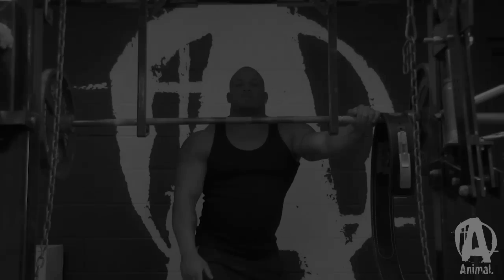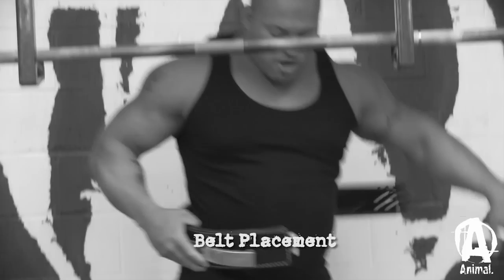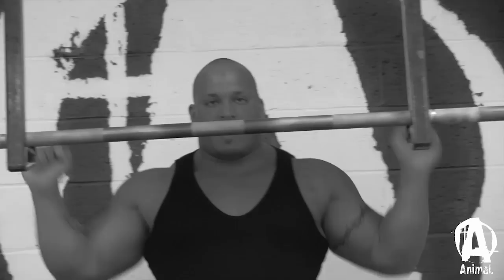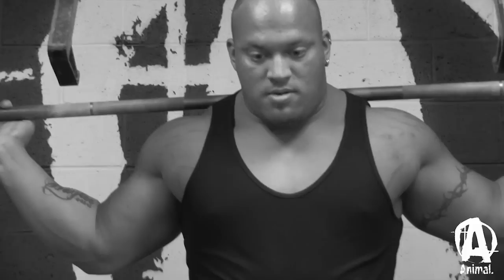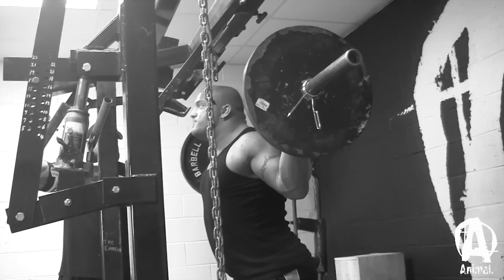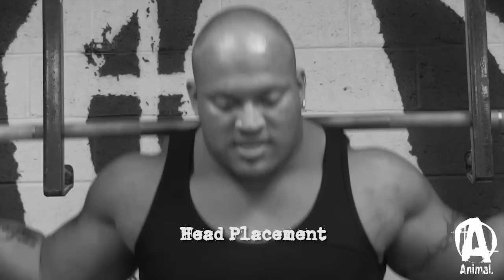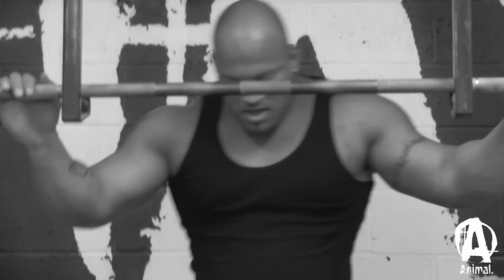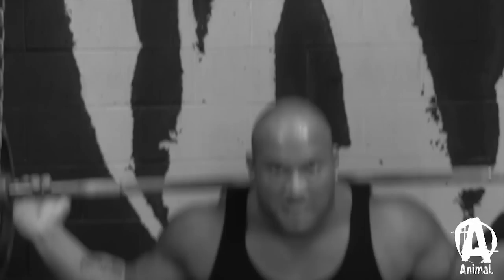"Big on the Basics": Squat with Eric Lilliebridge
In this the newest installment of Animal's "Big on the Basics" tutorials, world record-holding powerlifter Eric Lilliebridge walks the lifter, step-by-step, through the process that has helped him perform some of the heaviest squats of all time. Eric's current world record raw squat, at 275 lb, is 942 lb.

Also check out Dan "BOSS" Green's "Big on the Basics" tutorial where he talks about the bench press